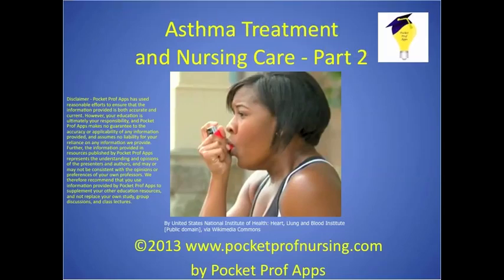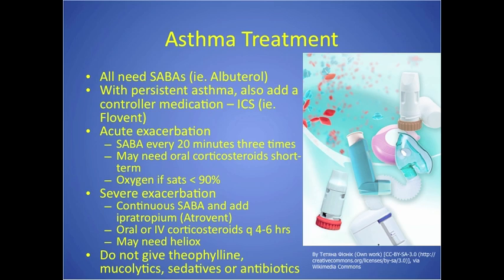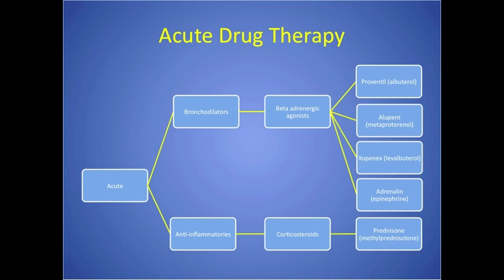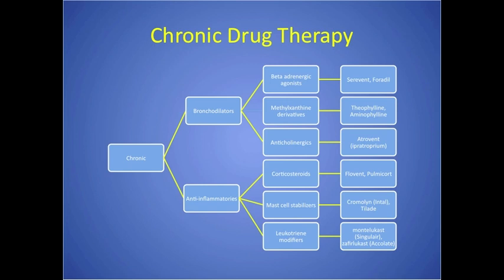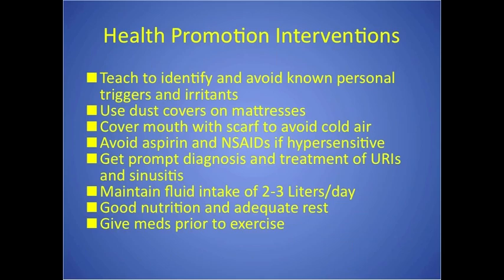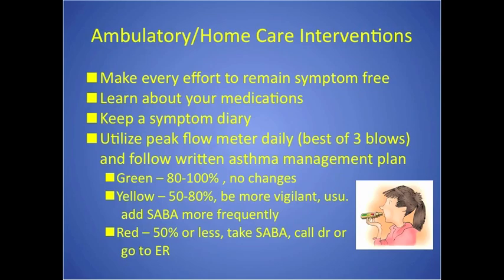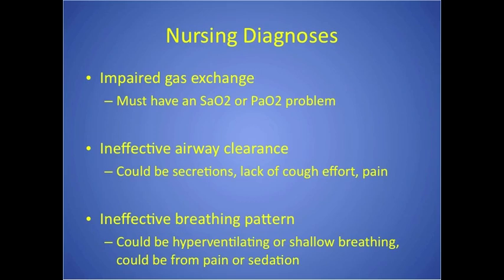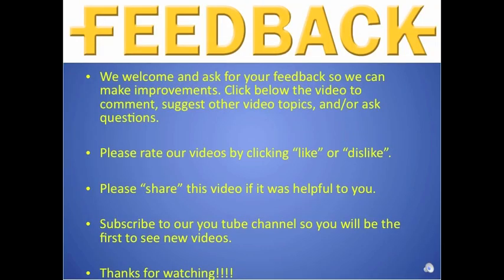Asthma Treatment and Nursing Care - Part 2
This video is designed for nursing students and includes asthma treatment, drug therapy, nursing care, and nursing diagnoses. Additional materials including instructor notes, patient videos, and games are available on our